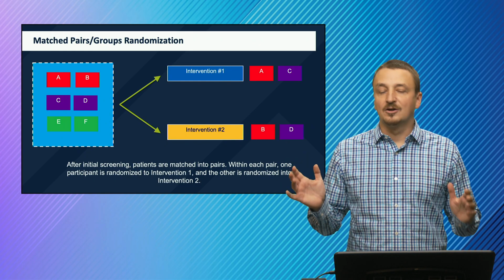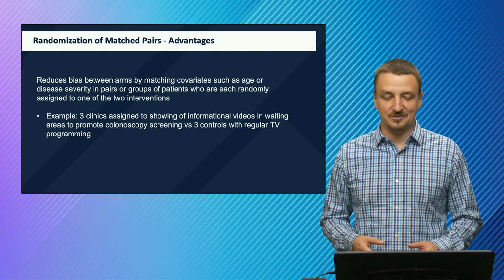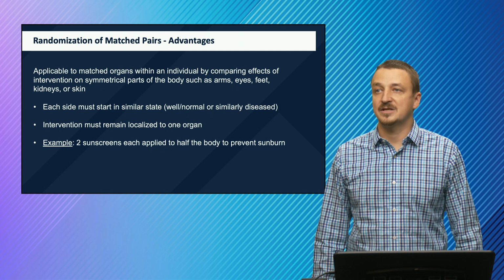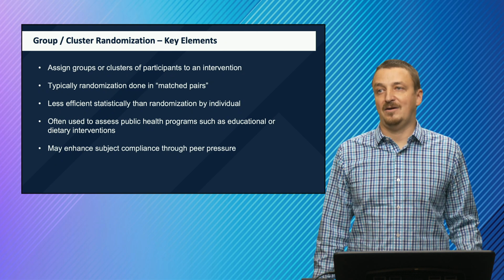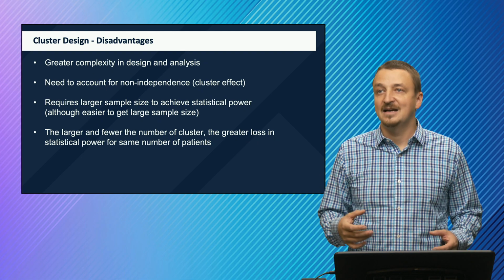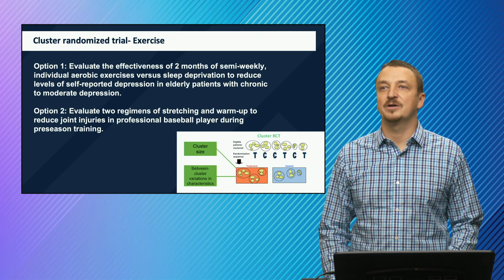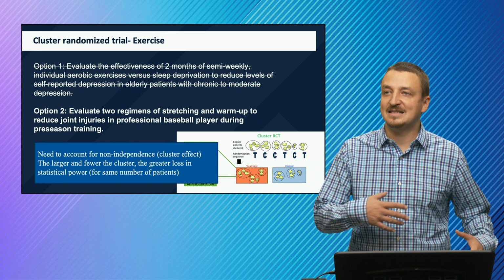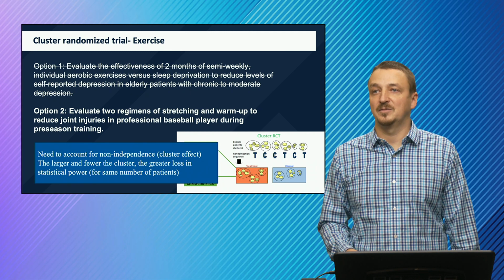Complex Trial Design - Matched Pairs/Groups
Lecturer: Assoc. Prof. Martin Hoenigl